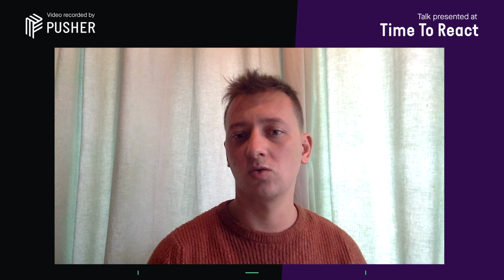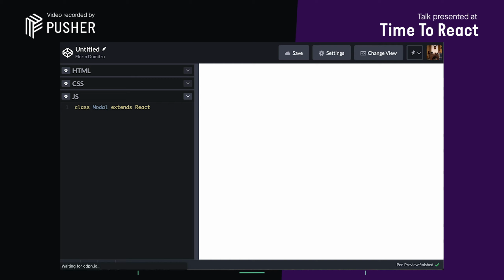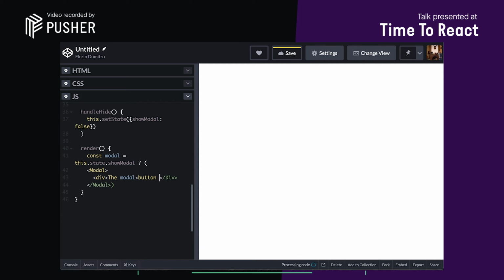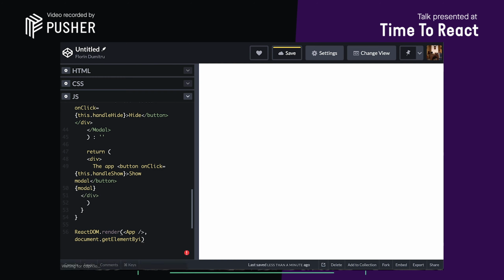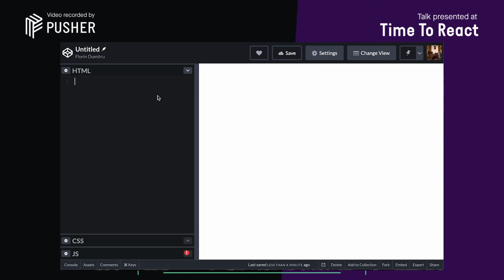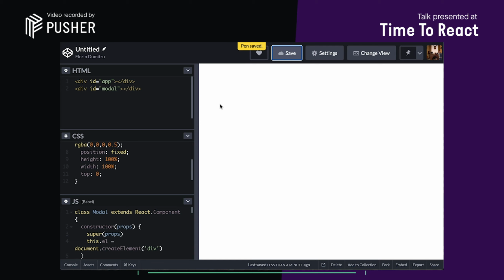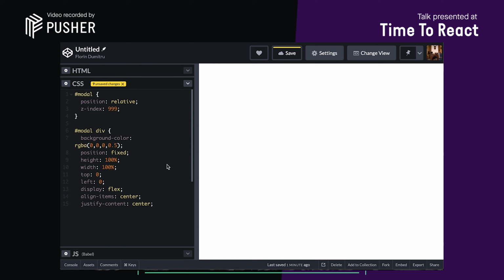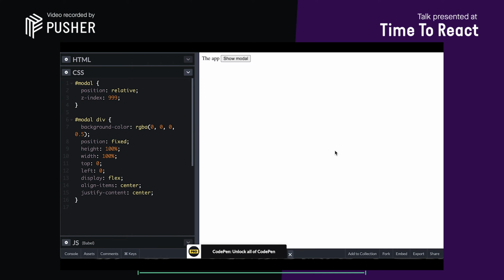React Portals: Newest Features - Time to React - September 2020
Florin is a student of React and will be coming to give us a talk on some of the newest features that he's been learning about with our friends at Kodiri - specifically "React Portals".